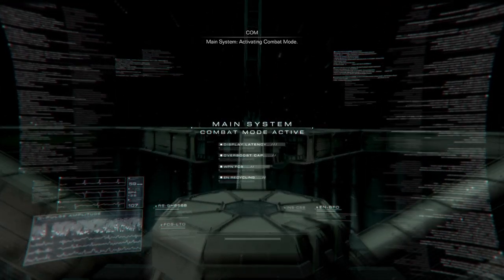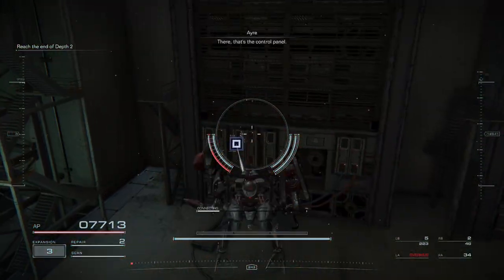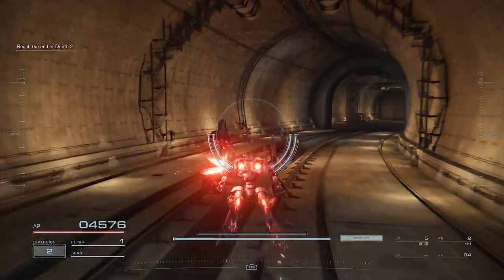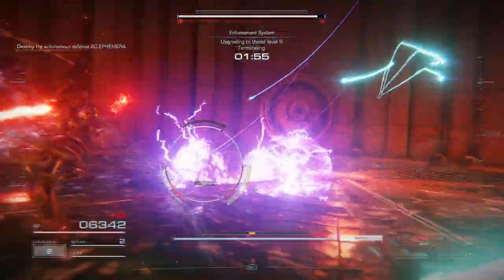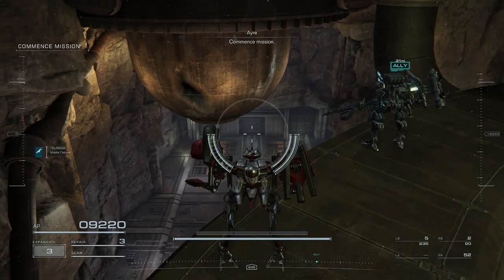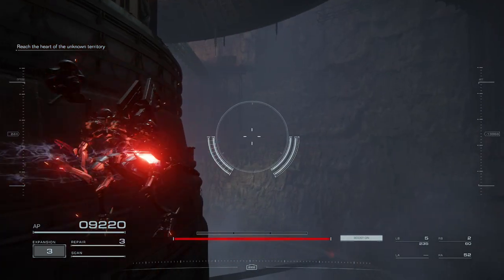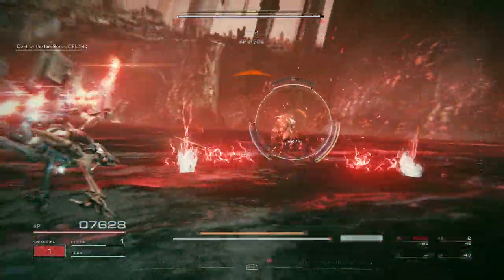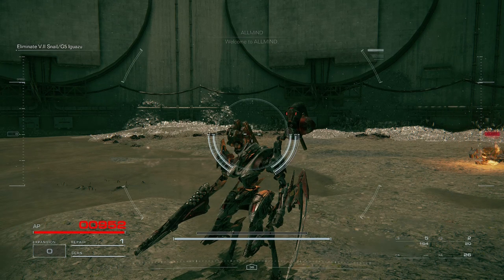Armored Core 6 All S Rank Missions - Chapter 4 - [NG++ Spoilers]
Loadout used :
LIGHT: JLLQZ4ZJHV2H
MISSILES: P42XYJUXLHKP
Maxed Out OS Tuning
These are solely S Ranks attempts, no looking for combat logs!

Game Ver: 1.03
AMD Drivers Ver: 23.9.1

Timestamps!
00:00 Underground Exploration - Depth 1
03:21 Underground Exploration - Depth 2
11:07 Underground Exploration - Depth 2 [ALT]
18:48 Underground Exploration - Depth 3
23:21 Intercept the Redguns
29:15 Ambush the Vespers
32:25 Eliminate V.III
33:56 Unknown Territory Survey
36:42 Unknown Territory Survey [ALT]
39:39 Reach the Coral Convergence
46:35 Reach the Coral Convergence [ALT]
52:14 Records!